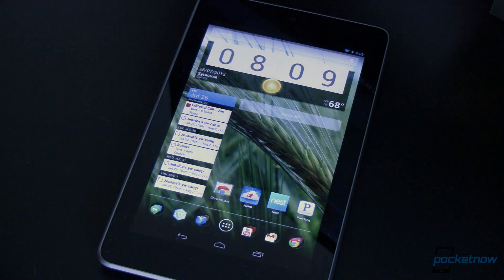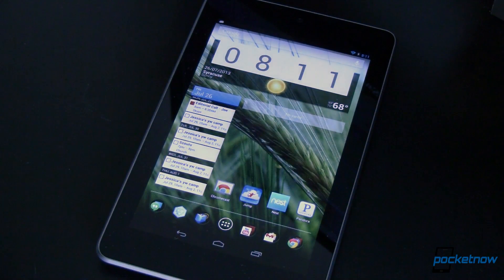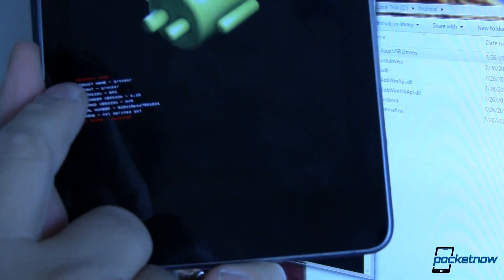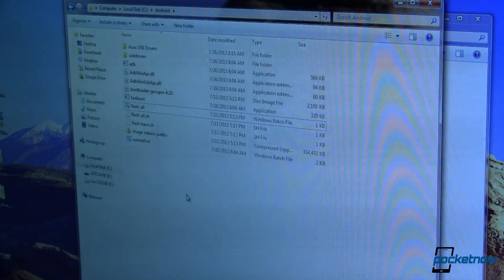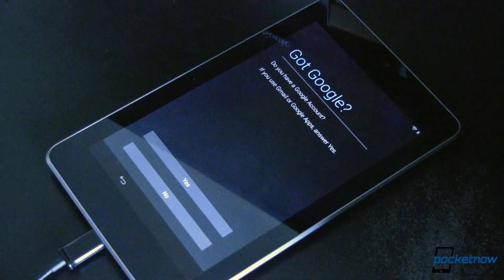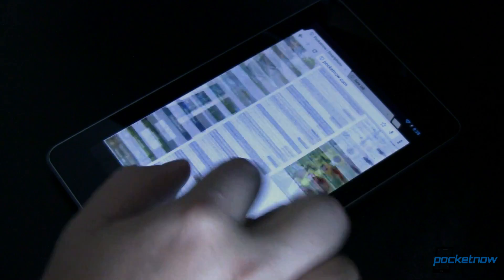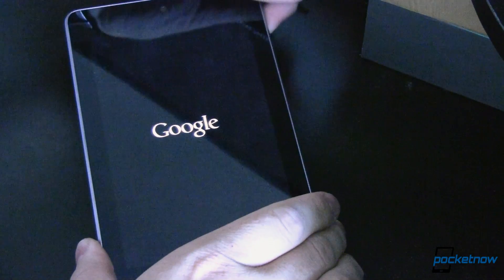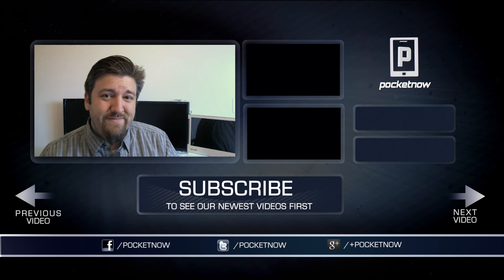How to get Android 4.3 on your Nexus | Pocketnow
Android 4.3 was announced and released earlier this week with an OTA update promised to start rolling out immediately. Like many of you, I still haven't gotten my OTA update, and I'm getting antsy. Luckily, Google has released the system images for all the devices that support Android 4.3, and with just a little bit of tech-know-how you can get Android 4.3 on your Nexus today!